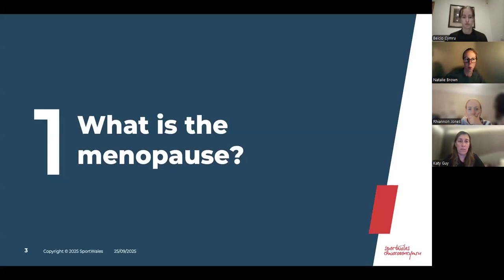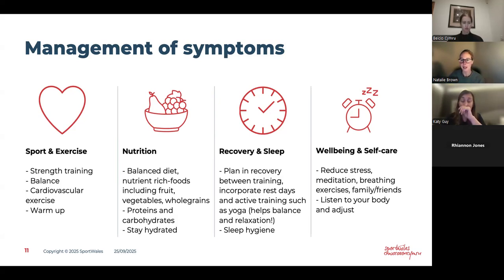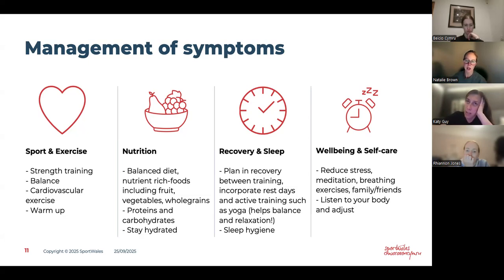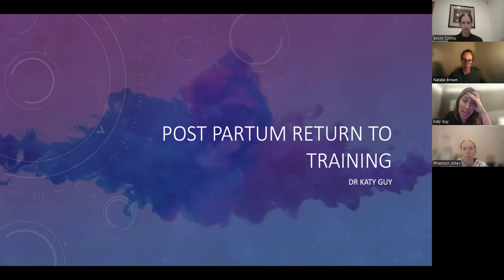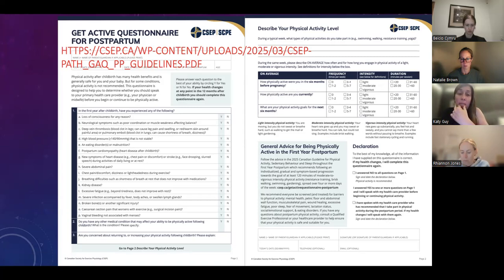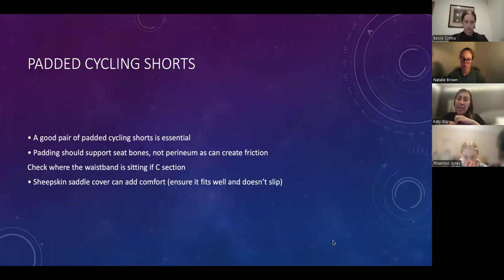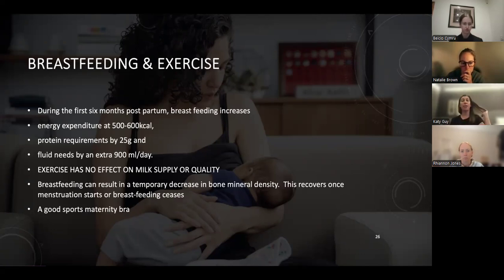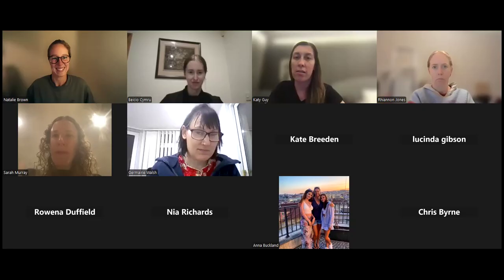How to stay active and healthy during the Menopause and Post Natal Health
The third Women’s Community of Practice session of the year brought together members of the Beicio Cymru community to explore two key areas of women’s health: the menopause and post-natal recovery. We were delighted to welcome guest speakers from Sport Wales, Natalie Brown and Katy Guy, who each shared their knowledge and practical advice.

Find out more about opportunities for women to get involved in the sport